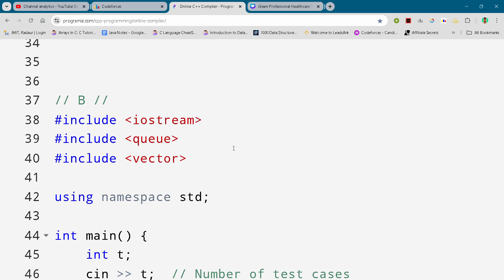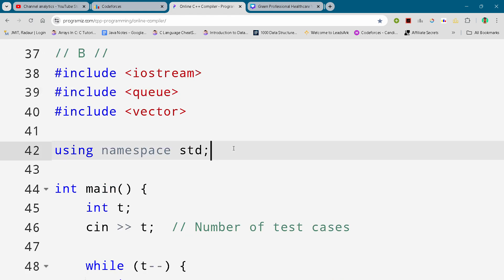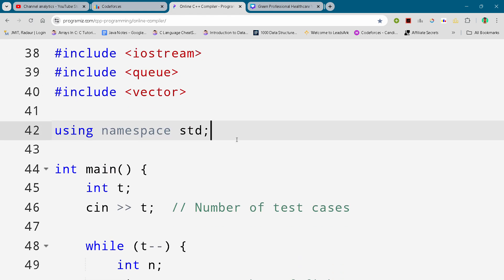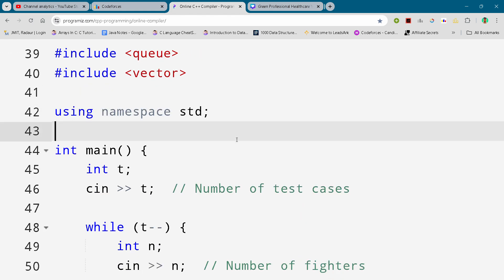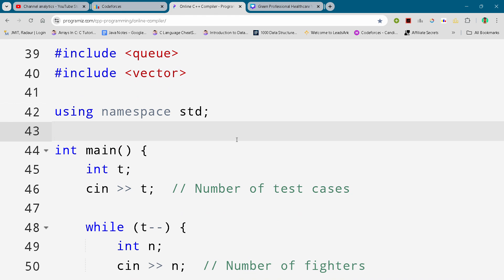Codeforces Round 976 Problem B. Brightness Begins Full Solution In C++